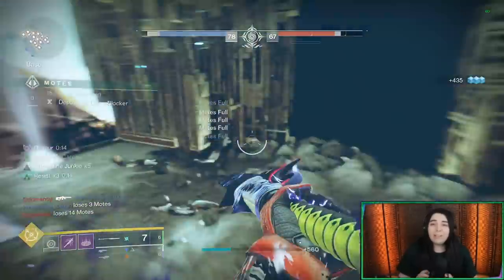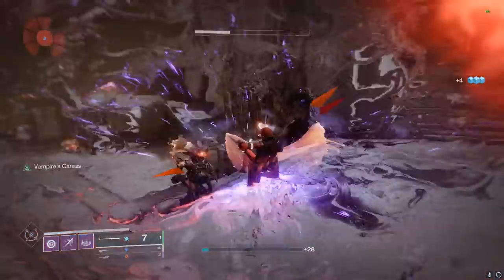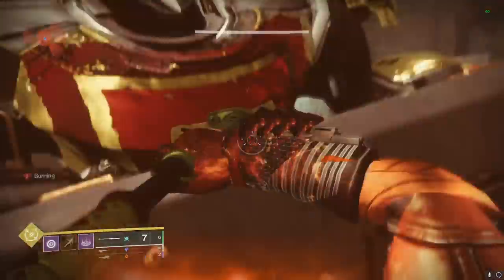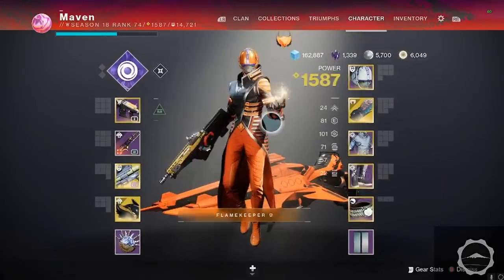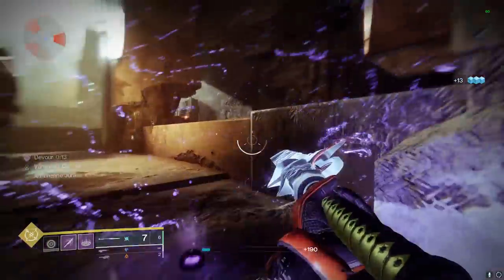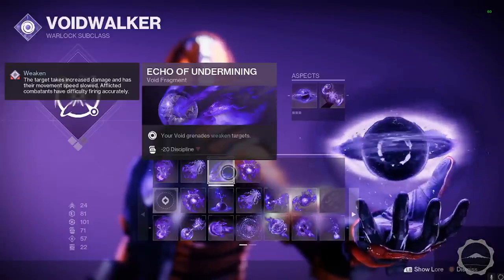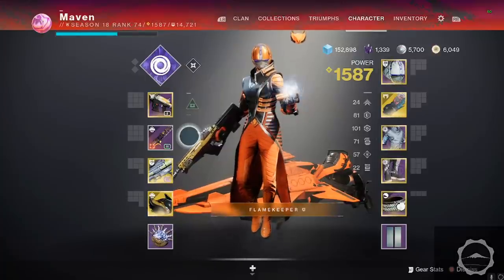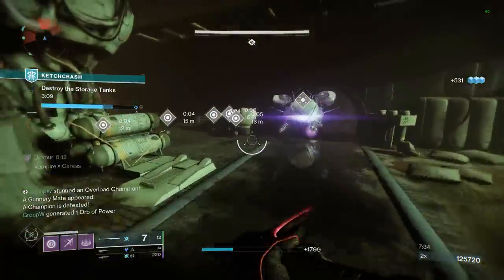GOD MODE WARLOCK BUILD | Karnstein Armlets with Glaives = INFINITE HEALING! 【 Destiny 2 Season 18 】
Bungie announced that certain melee based Exotic armor pieces will now work with Glaive melee attacks, now making Karnstein Armlets a new meta option. It makes you invincible in most content. Feels like God Mode. Nezarac's Whisper can actually be used now.